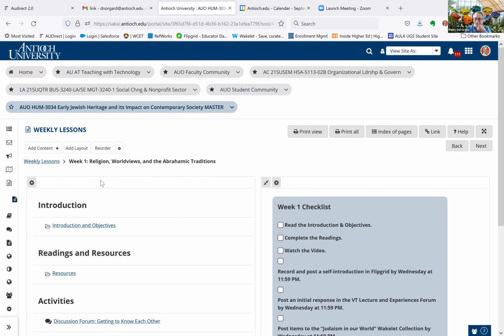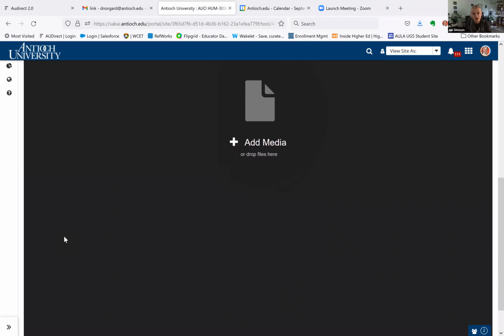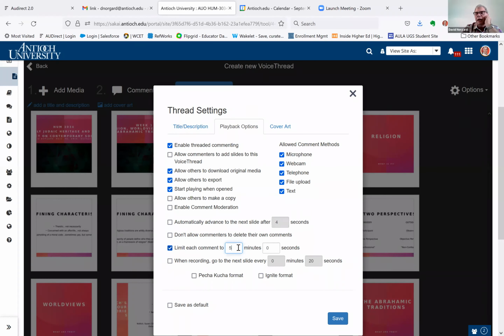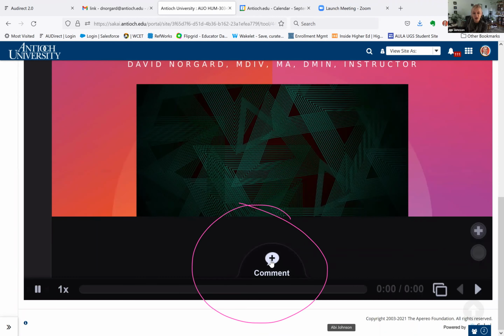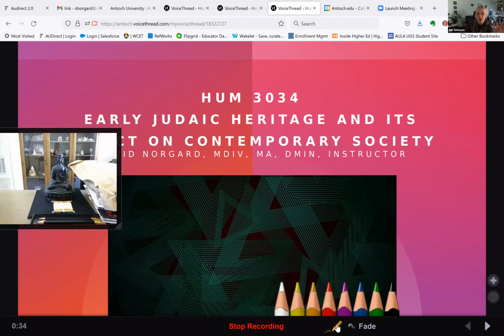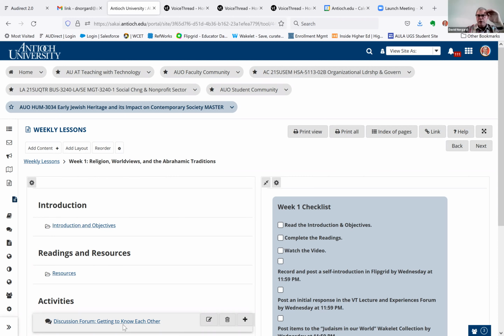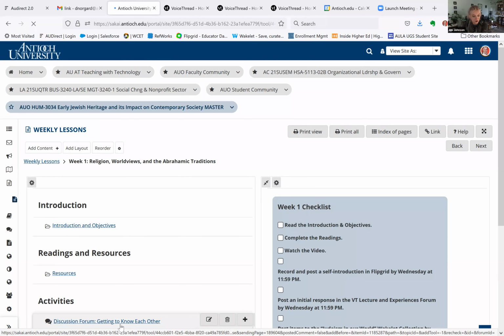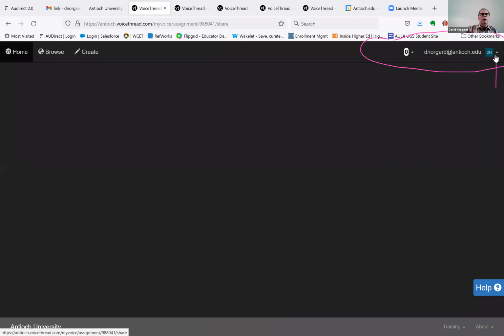VT Recording 2880x1840